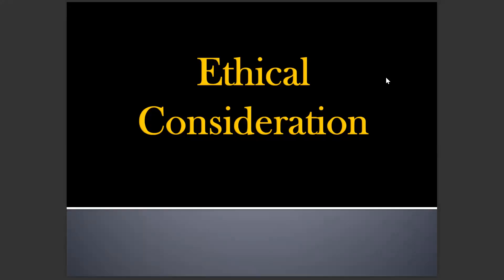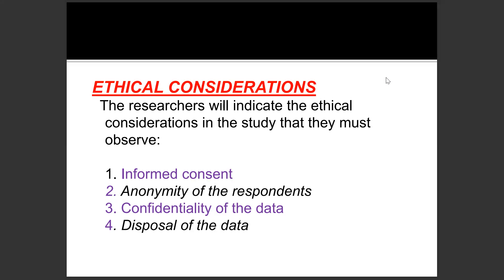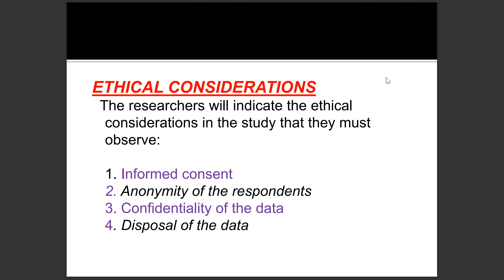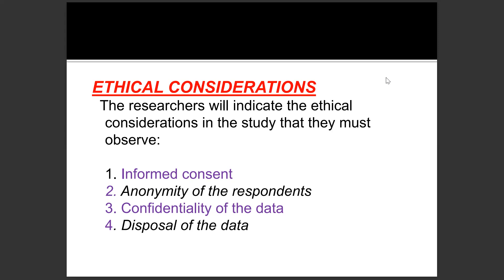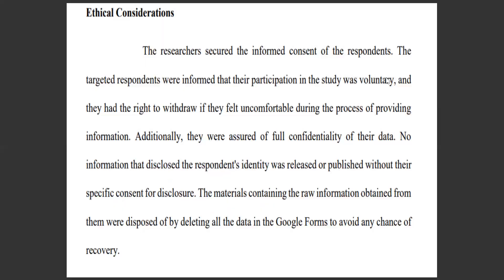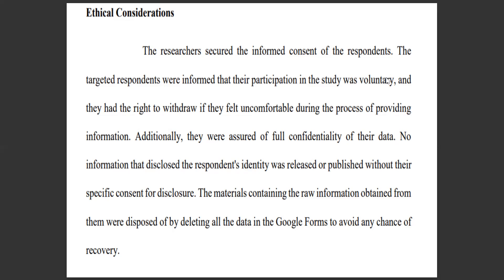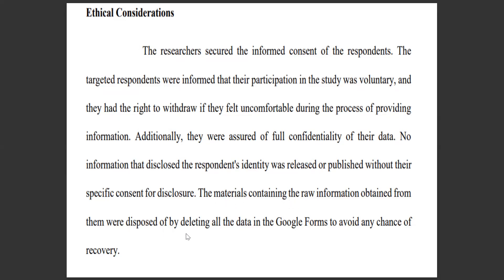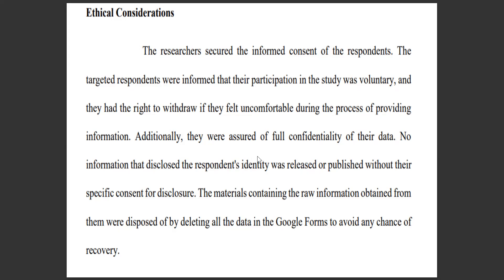Ethical Considerations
Ethical considerations in research encompass the responsible conduct of studies, ensuring the protection of participants' rights, privacy, and well-being. Researchers must obtain informed consent, maintain confidentiality, and adhere to ethical guidelines to uphold the integrity of their work. Ethical practices also involve transparency in reporting and addressing any potential conflicts of interest.